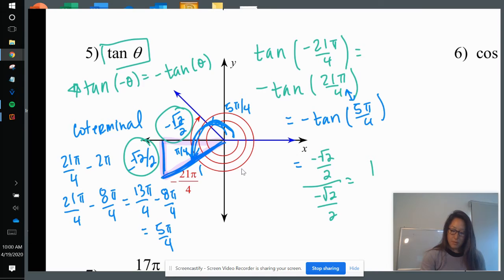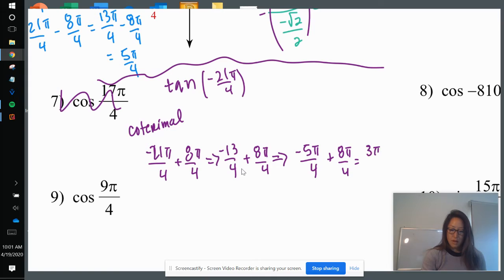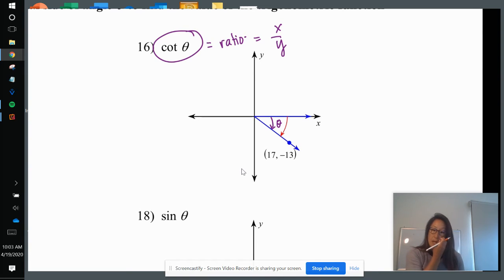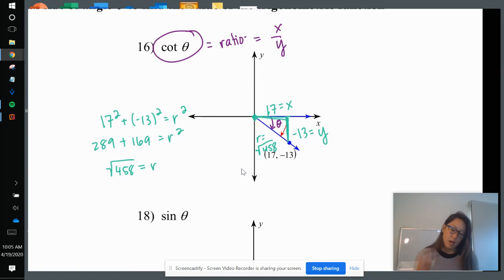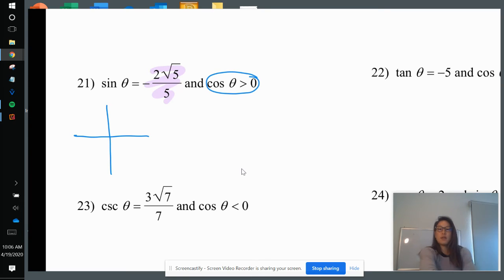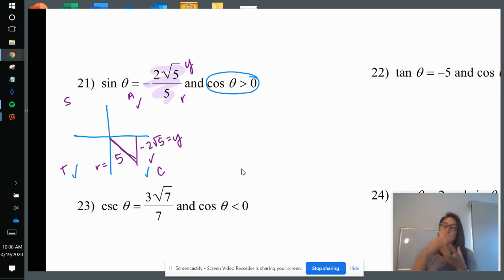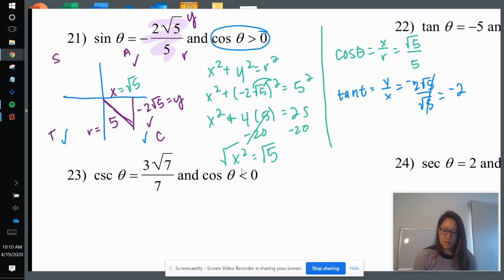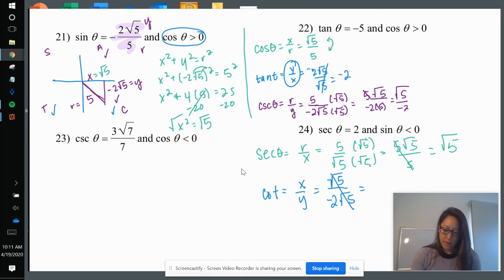PC- 6.3 Worksheet Examples